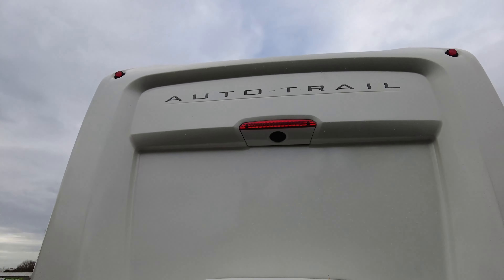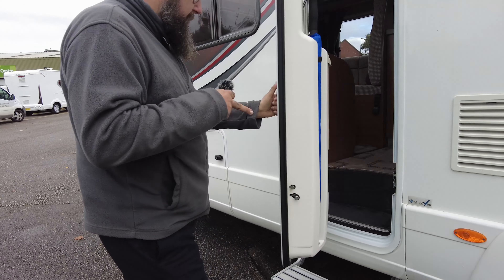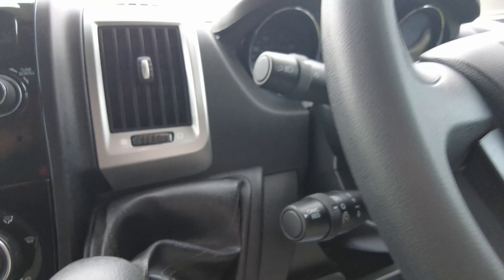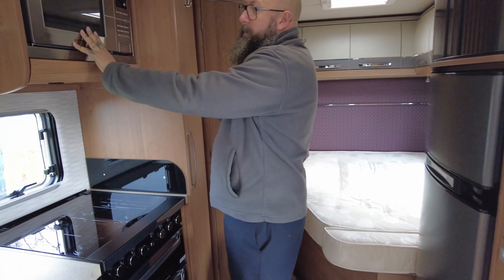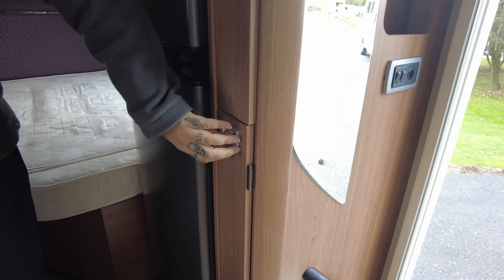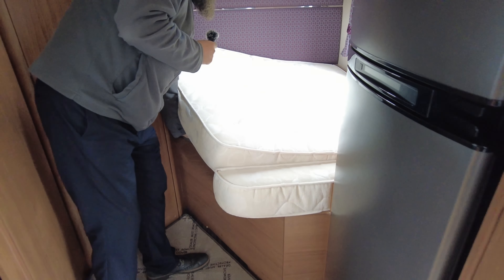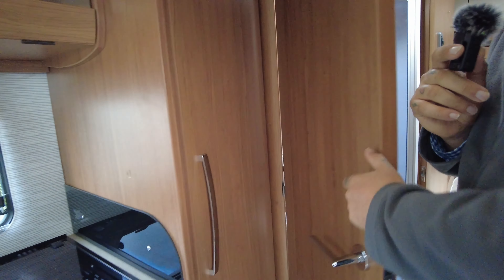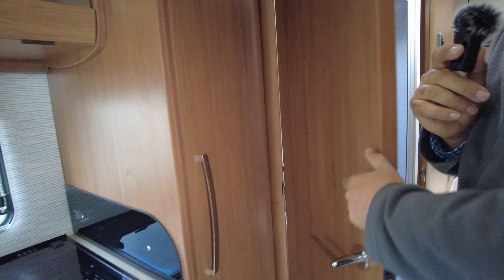AUTO-TRAIL TRACKER FB - NOW SOLD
£53,995 AUTO-TRAIL TRACKER FB
Here we have a great pre-owned,4 berth Auto-Trail Tracker FB that is built on a Fiat Ducato 2.3 litre 150 bhp engine with a 6-speed manual gearbox and having INFOTAINMENT to include DAB RADIO/REVERSE CAMERA/SATELLITE NAVIGATION, DRIVER SAFETY FEATURES, REVERS CAMERA, CAB AIR-CONDITIONING, CRUISE CONTROL, AIRBAGS, SWIVEL SEATS, CAB BLINDS. This motorhome suits couples or a family. There is a bedroom to the rear with a fixed french bed and adjoining this an an offside corner washroom with separate enclosed shower. The front lounge is spacious with facing seats that pull together to form an additional double bed and with the swivel seats turned allows for up to 6 people to sit comfortably. An L-shape offside kitchen provides full catering facilties and includes a large fridge opposite. Plenty of storage is available throughout. Externally there is an AWNING, TV AERIAL, REVERSE CAMERA, SPARE WHEEL.